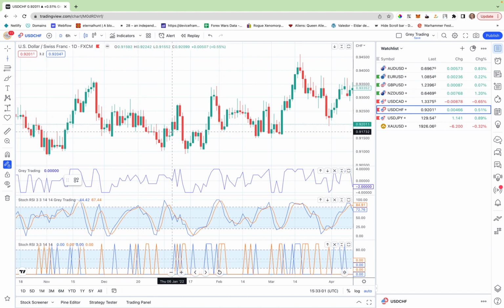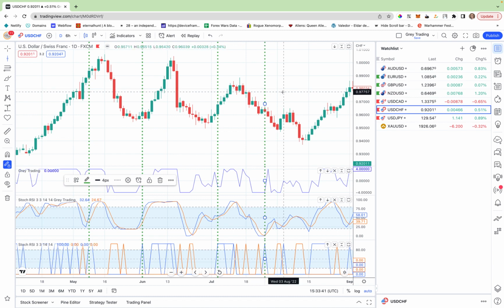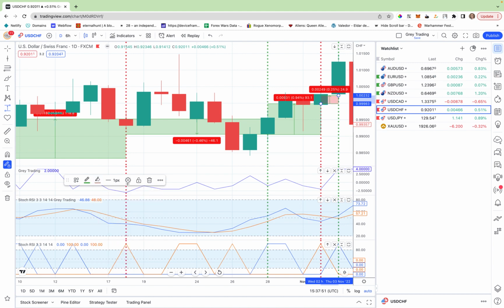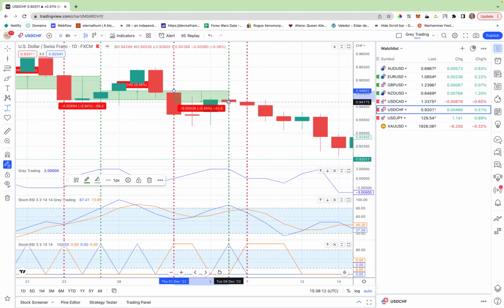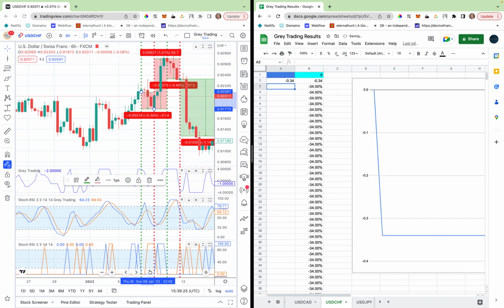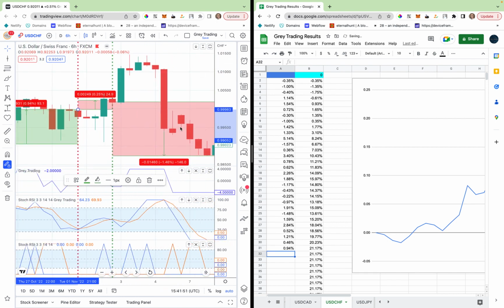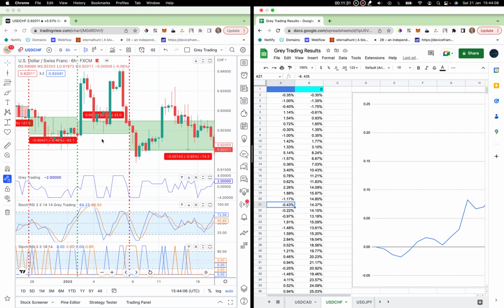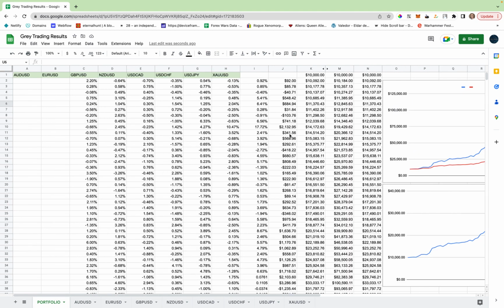Profitable Forex Trading Strategy for MT4 and TradingView Backtesting USDCHF 2022 to 2023 D1